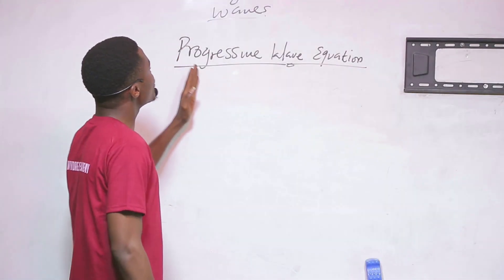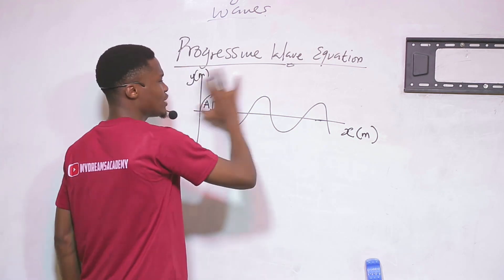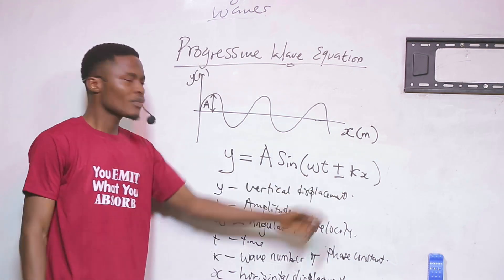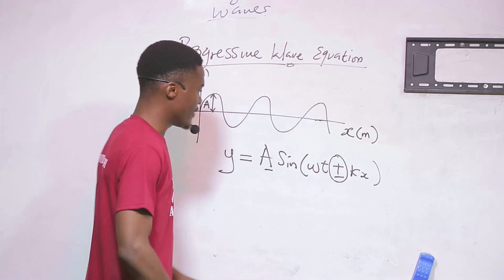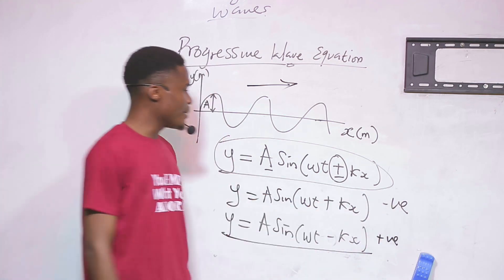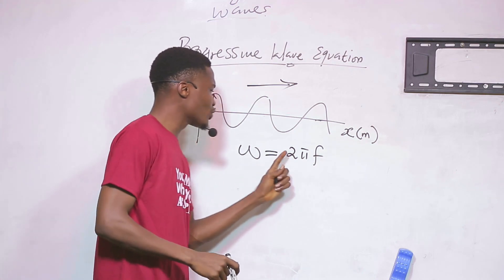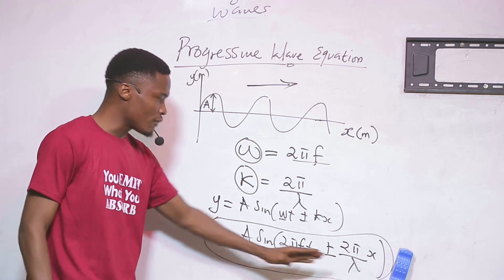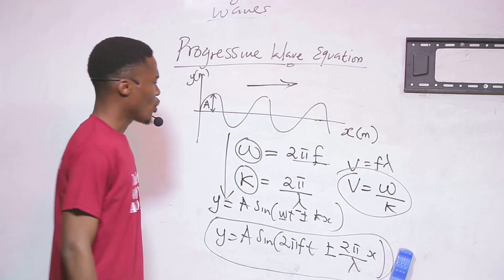Progressive wave equation -Emmanuel Prime||MYDREAMSACADEMY